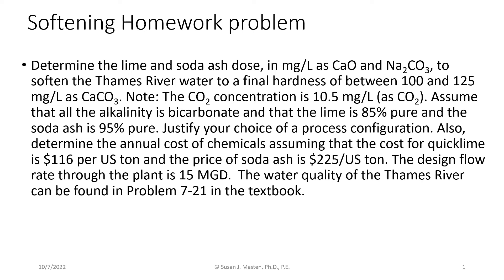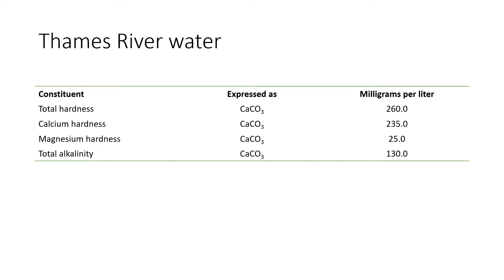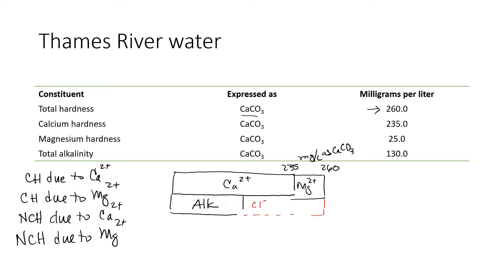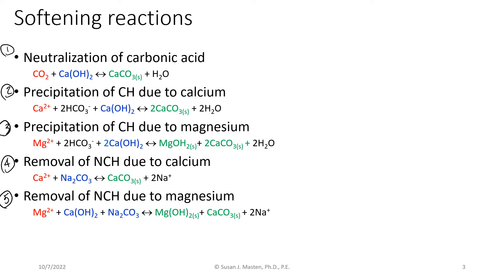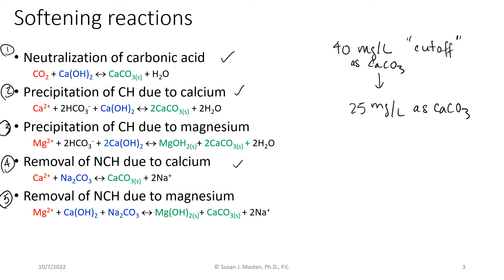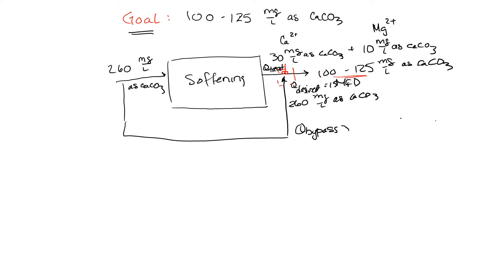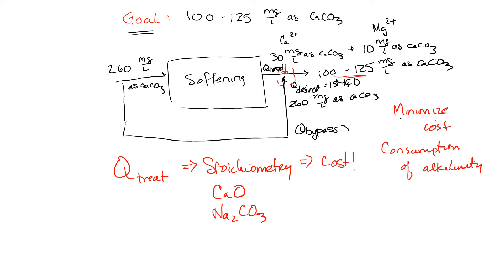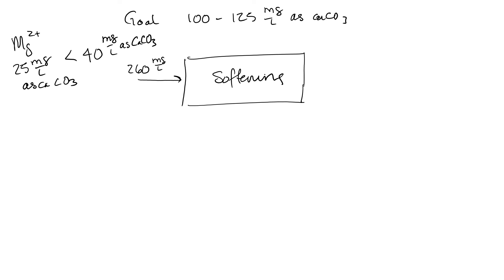Softening Homework problem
This does not include a complete solution as it is just meant to guide students in completing the homework